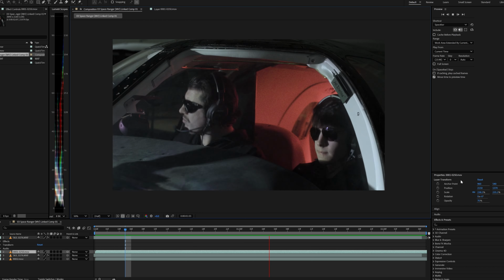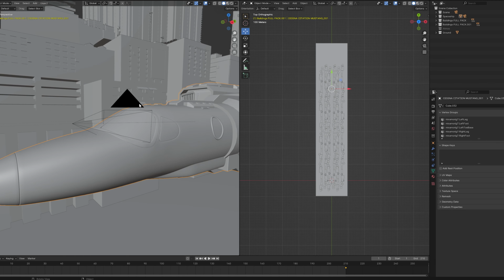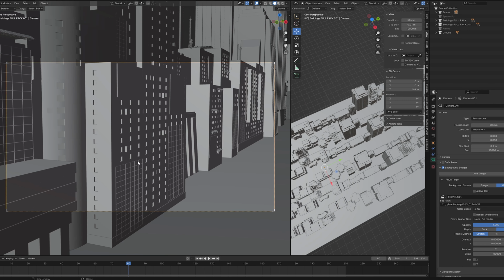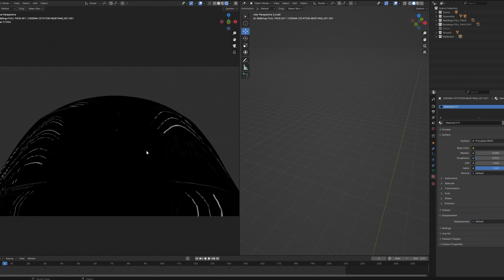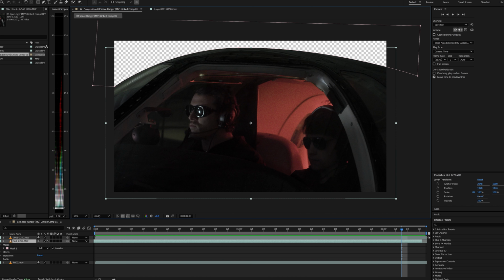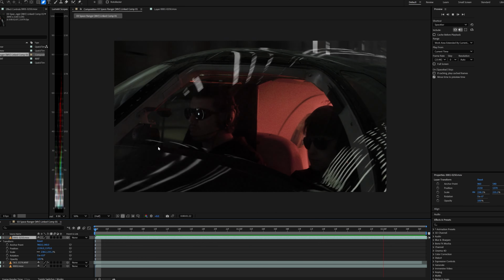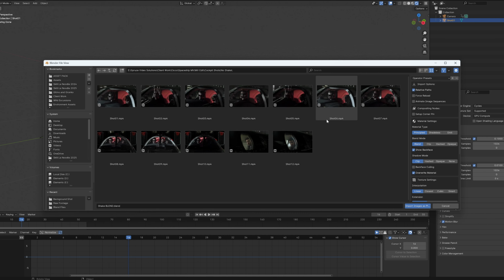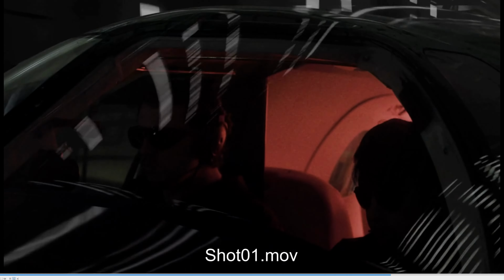Turning a REAL JET into a SPACESHIP - Blender and AE Tutorial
In this video I'll cover how I put actors inside a moving spaceship cockpit using Blender and After Effects!